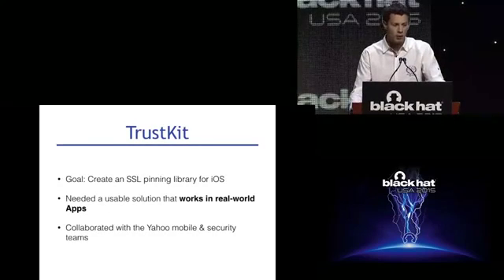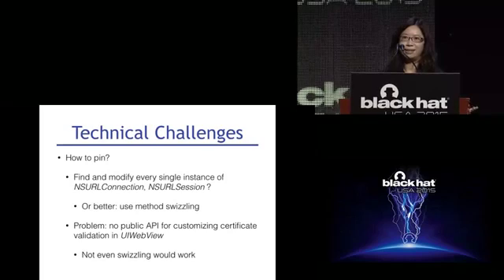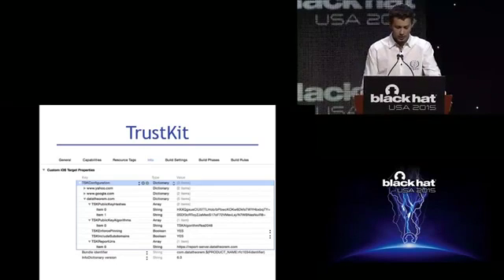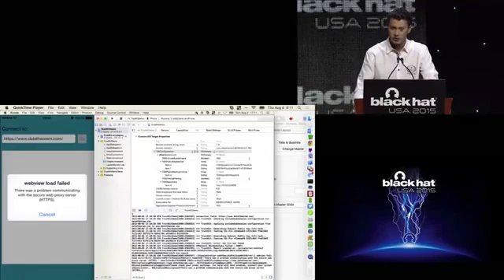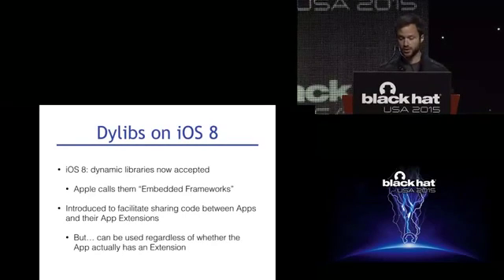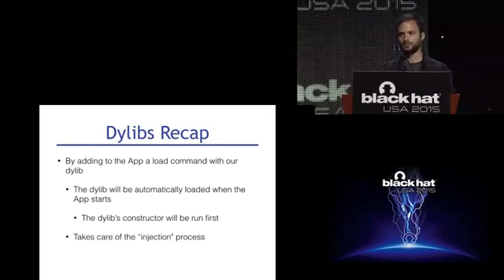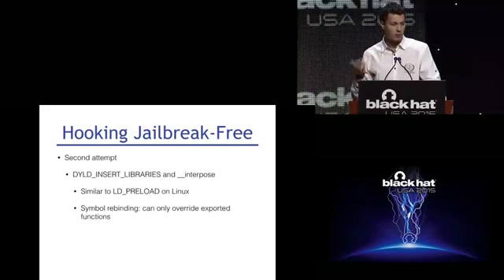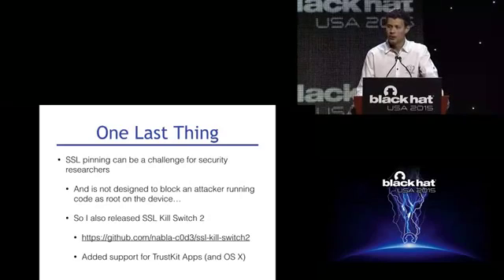Black Hat USA 2015 - TrustKit Code Injection On IOS 8 For The Greater Good